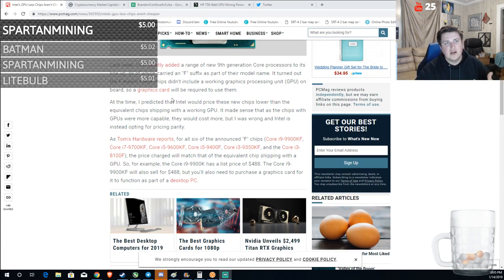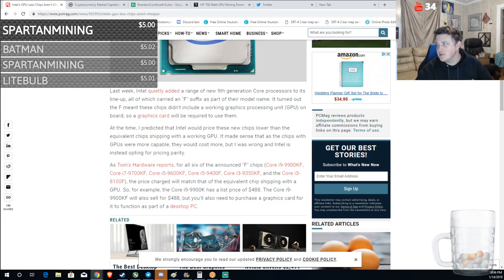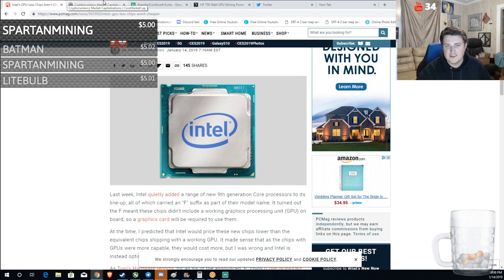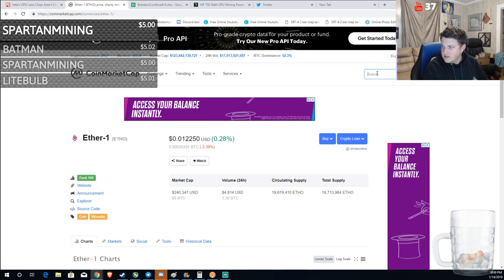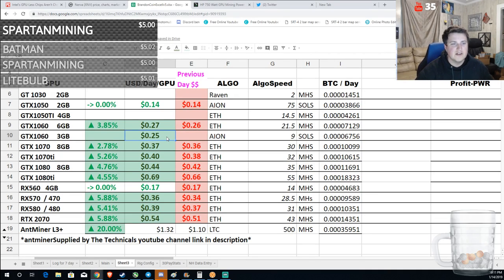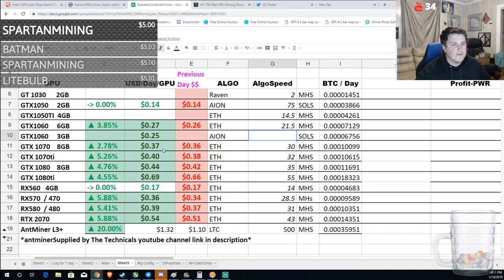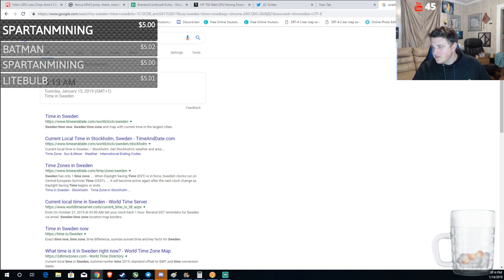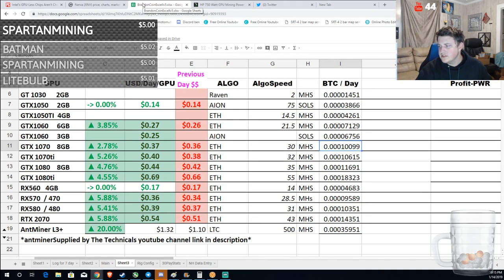Intel i9900KF no IGPU ( Crypto mining show )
750w server psu
AMD ryzen 5 1600 6 core 12 thread
Ubit risers
6 gpu mining motherboard

Brandoncoin stickers

Rx580 4gb

Ubit 4 splitter

z270 motherboard